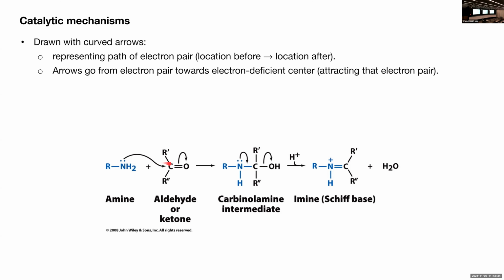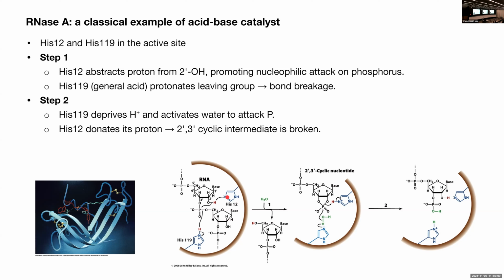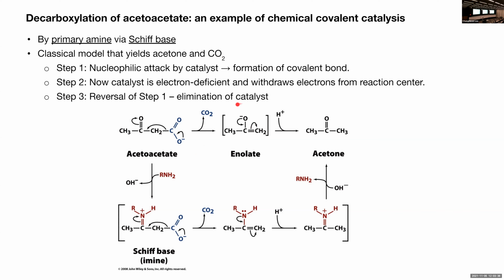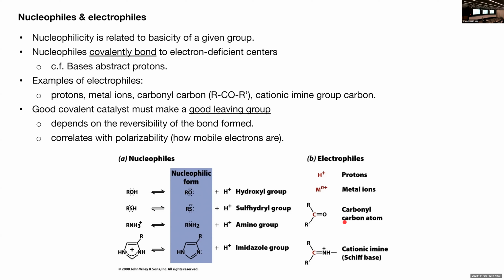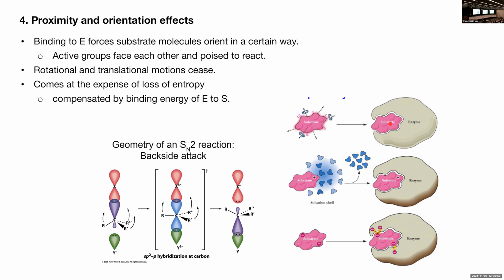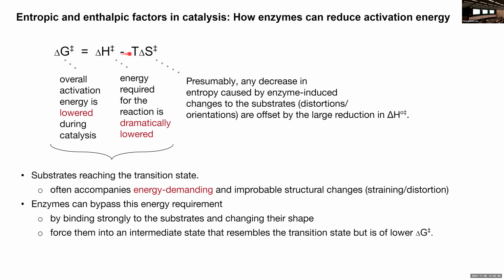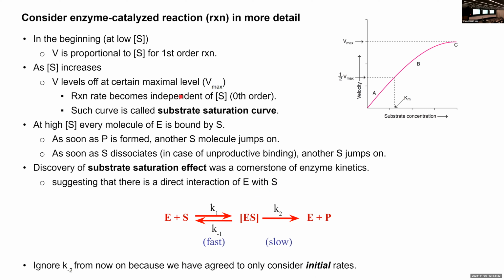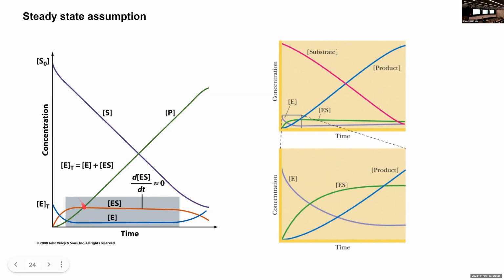20211105 16 Enzyme II